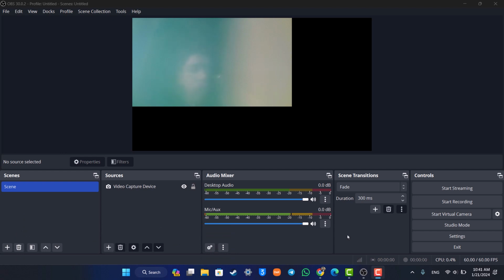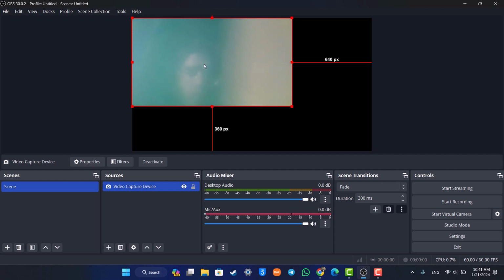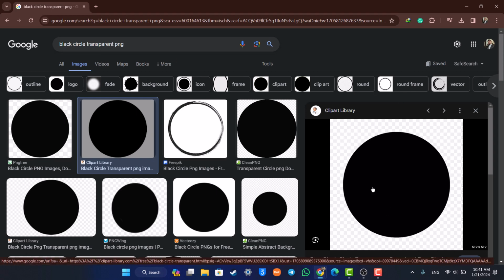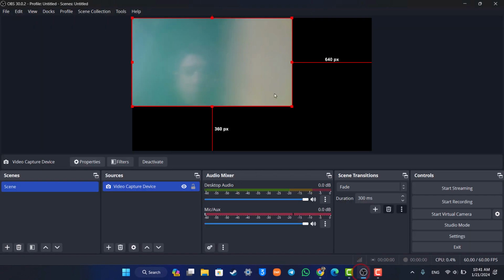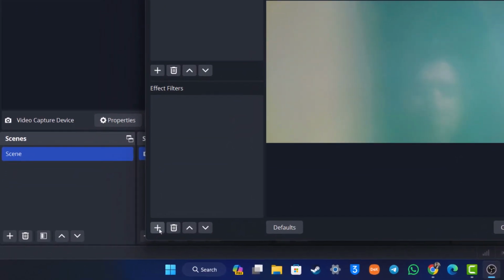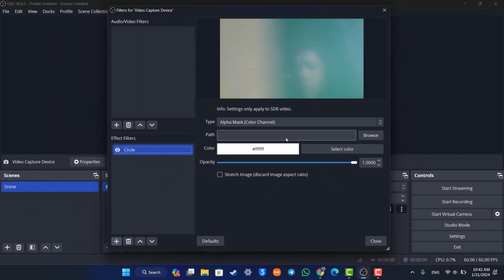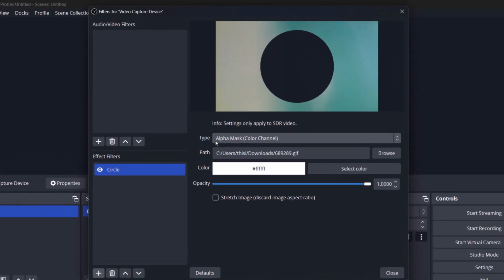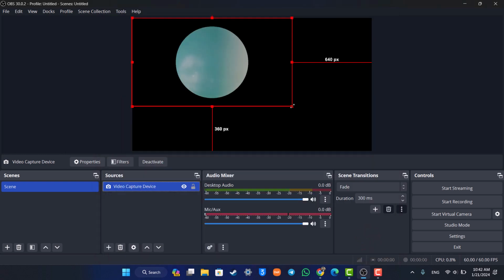How To Change The Shape Of Webcam On OBS Studio !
In this tutorial video, I am simply going to show you how you can change the shape of your webcam on OBS Studio.

~Chapters:
0:00 Introduction
0:14 Change the Shape of the Webcam
1:32 Conclusion